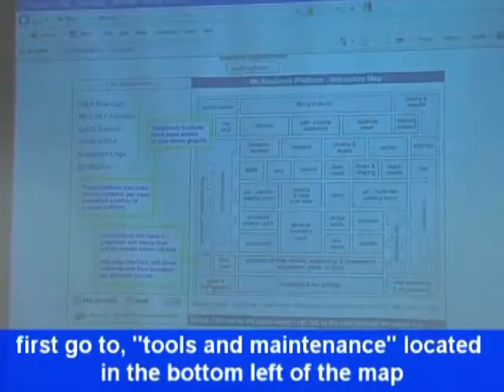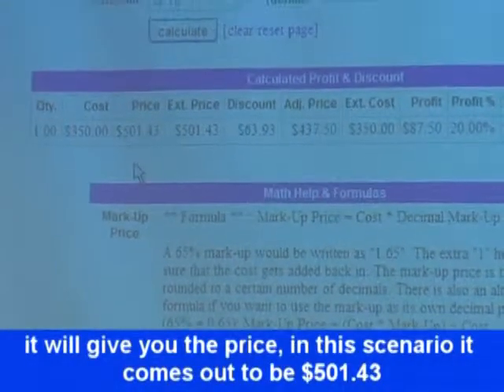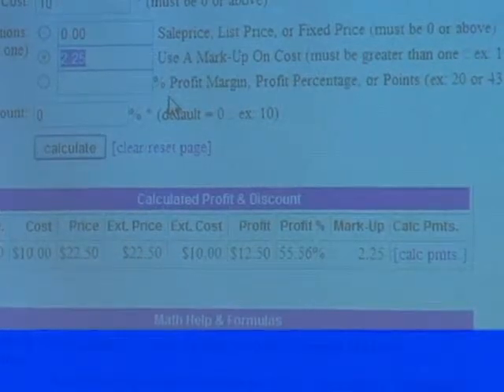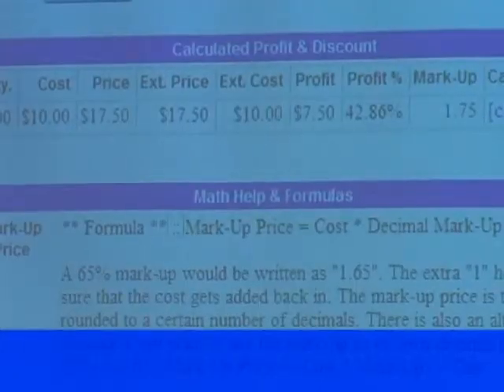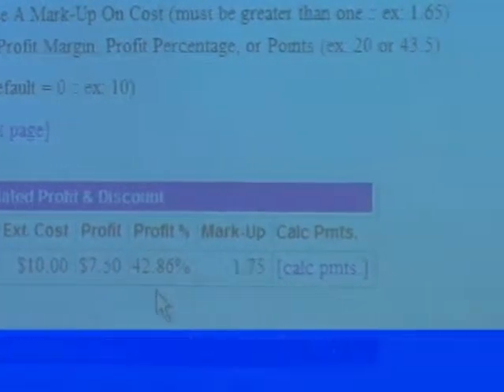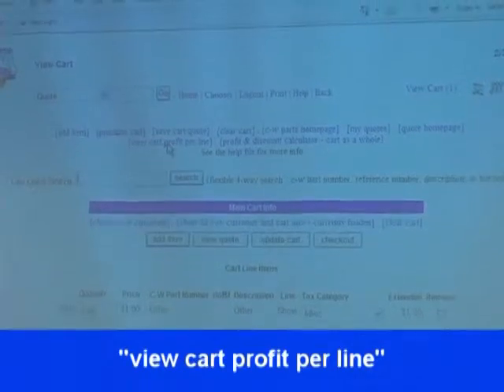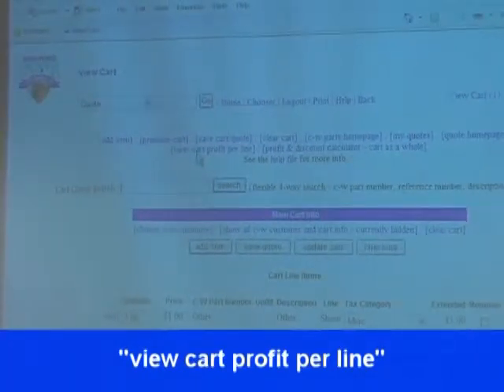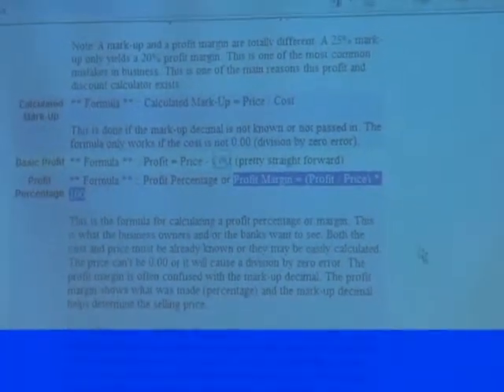Adilas.biz Training Course - Video 29 - Profit And Discount Calculator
Finding the Profit And Discount Calculator 0:00-2:18
The Difference Between A Mark-Up And A Profit Percentage 2:18-7:52
“Profit Per Line” 7:52-9:41
What Really Goes Into Profit Percentage 9:41-11:13
20 Groups 11:13-14:09
Quick Review 14:09-15:09